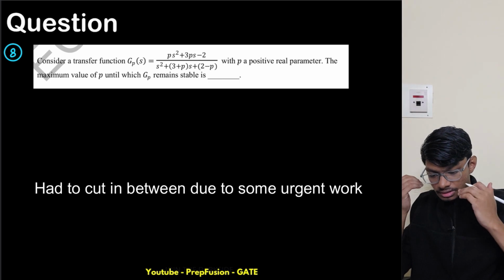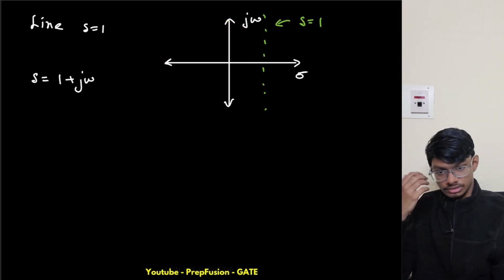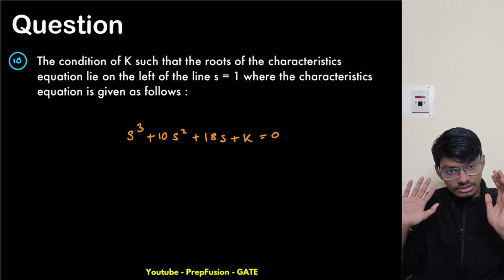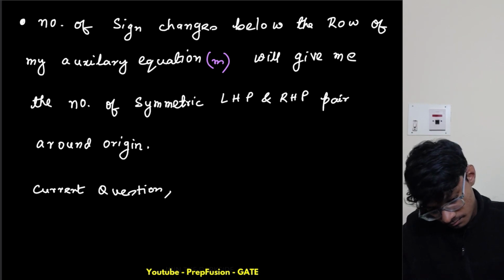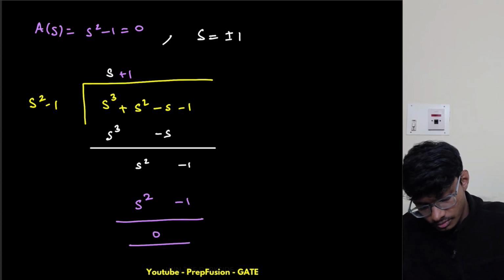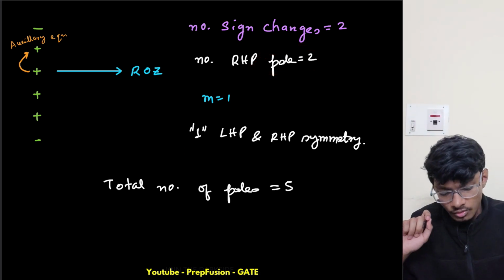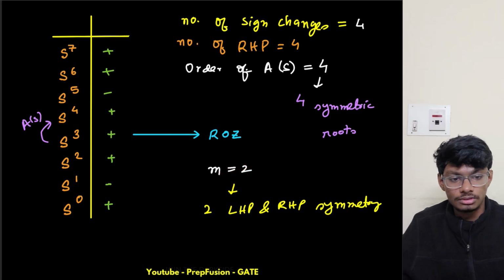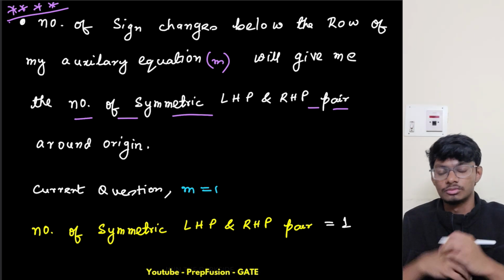Mapping in Routh Hurwitz Criterion || Control Systems || GATE 2025 || PrepFusion